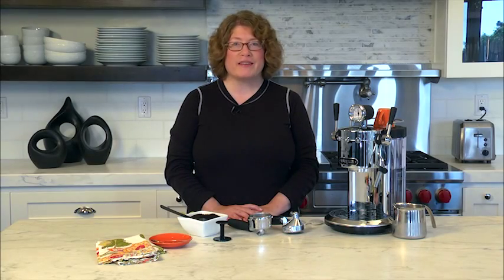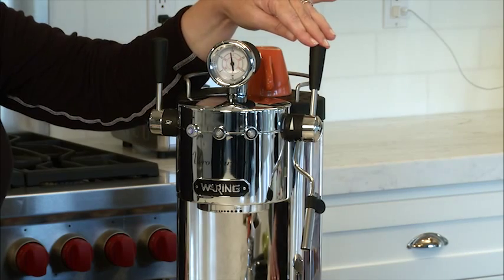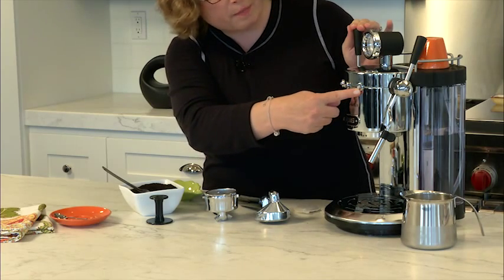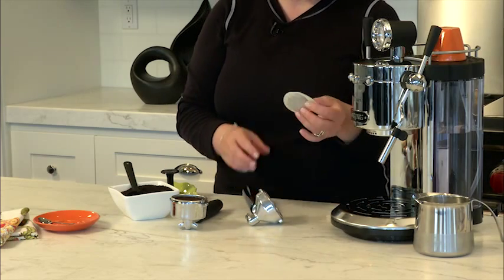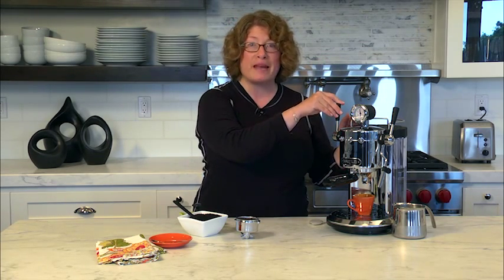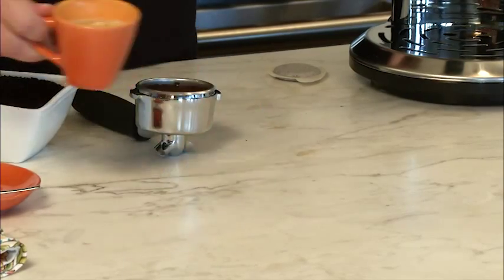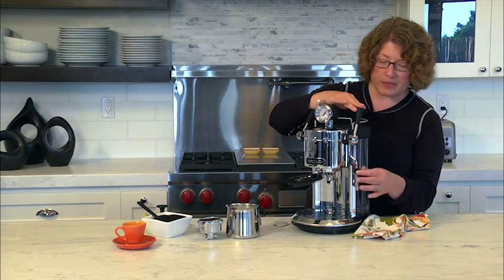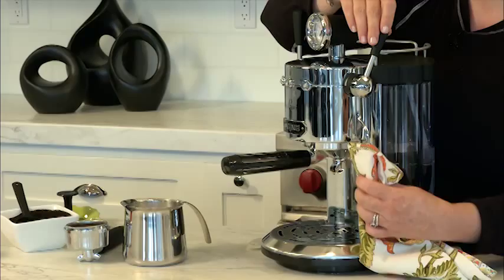WARING ES1500 Vero Barista Espresso Maker